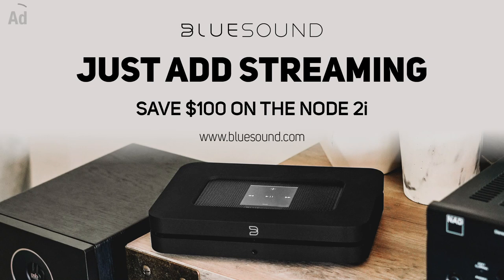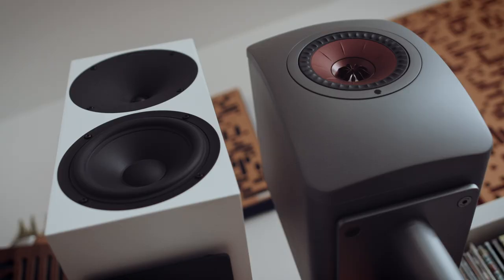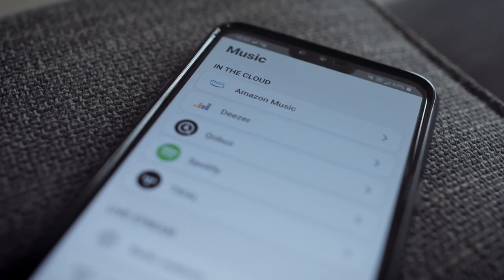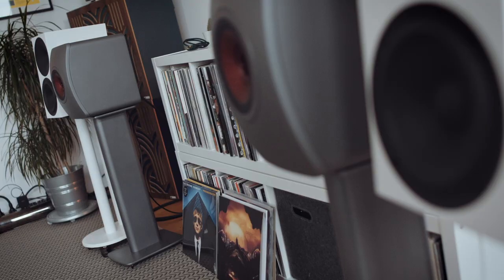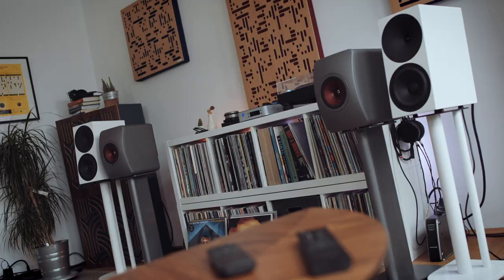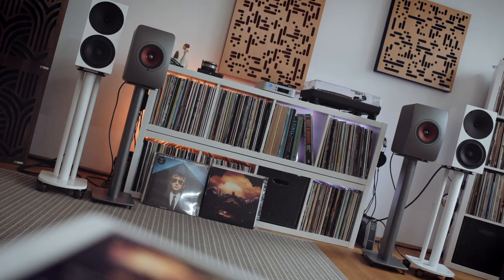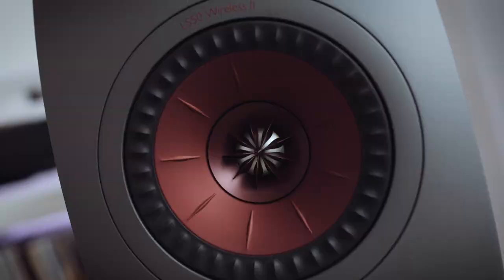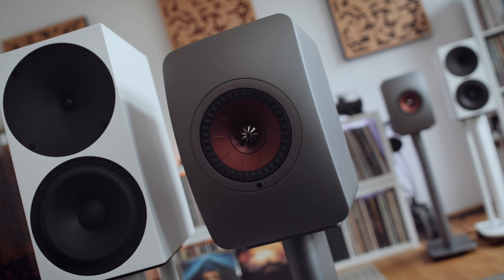KEF LS50 Wireless II vs. Buchardt A500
Topping D10s:

Why are comments turned OFF?

DID YOU KNOW WE HAVE A PODCAST?